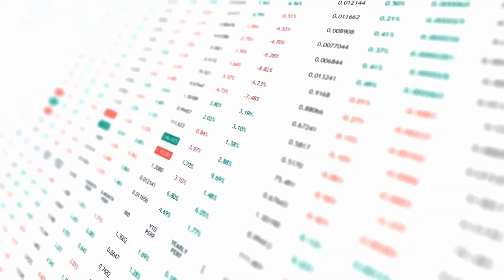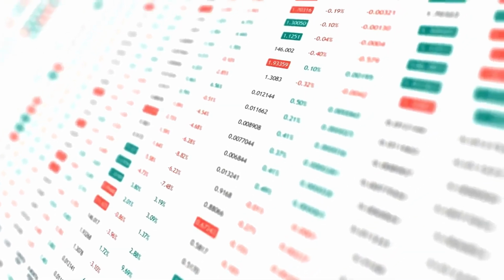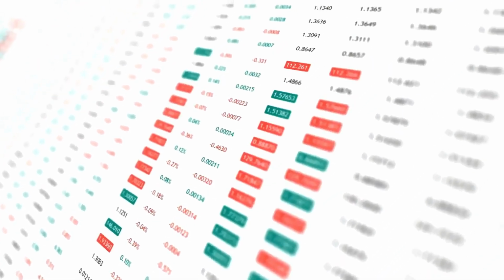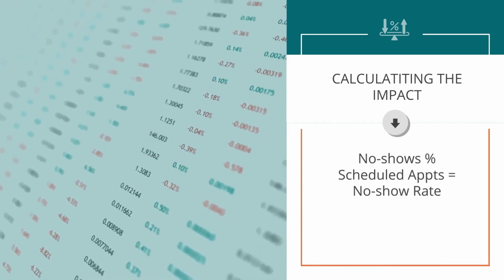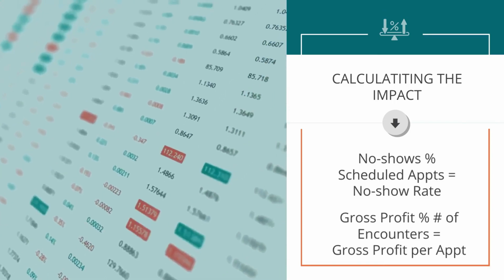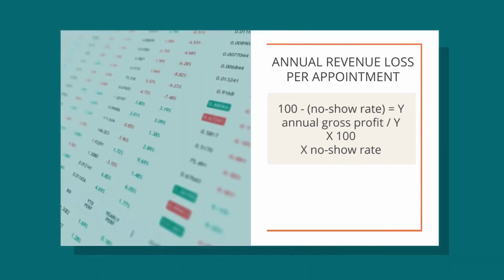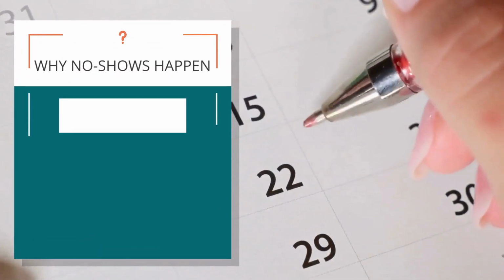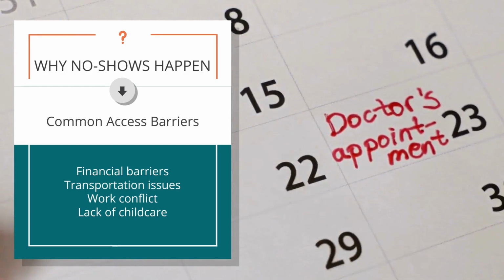Planning for the Unpredictability of Patient No shows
There is no doubt that patient no-shows are one of the most problematic aspects of practice management. Surveys indicate they are responsible for over $150 billion in industry losses annually. This video identifies the full impact of appointment no-shows and how to create strategies to combat them to the benefit of your patient population, operations, and the profitability of your organization.